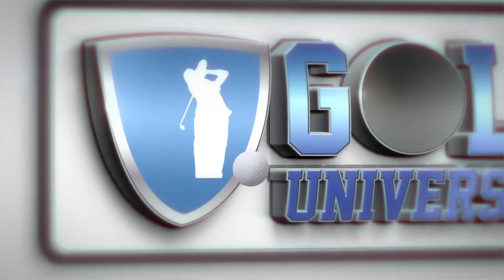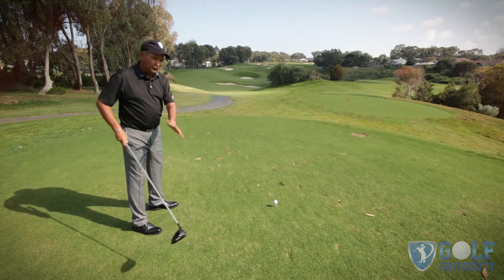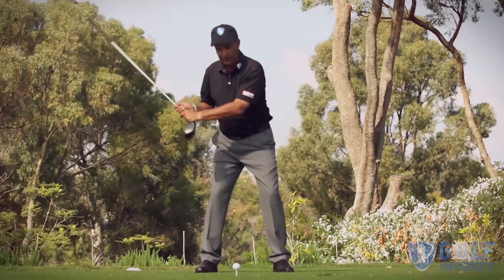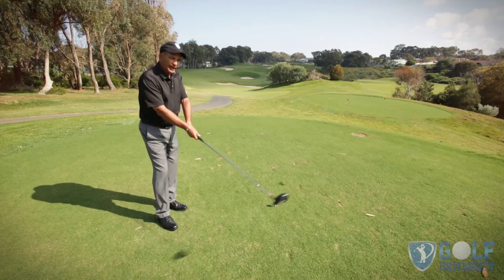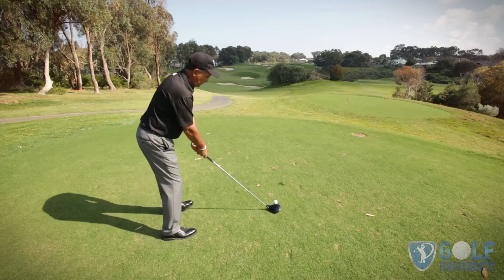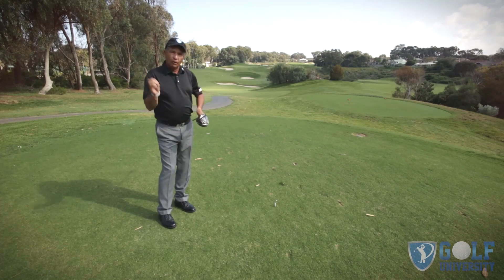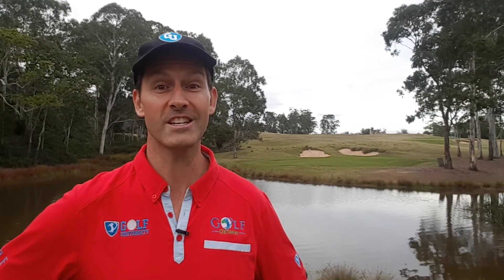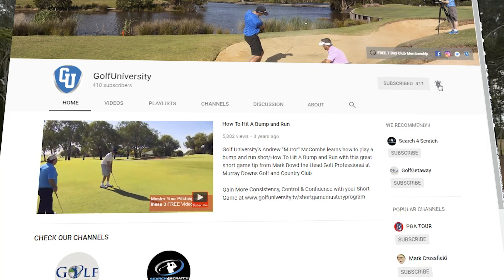How to Hit Your Driver Further | Driving Mastery Series 3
How to Hit Your Driver Further by David Milne on Golf University's Driving Mastery Series 3

The Former Dual Australian and West Australian PGA Teacher of the Year, coach of 2-world number one amateurs and co-coach of the Indonesian team, David Milne.

✅ how to get more distance with your driver
✅ a fundamental technique to hit your driver further
✅ a driving solution that increase the distance of your driver

The Driving Mastery Series will help you feel more confident, consistent and in control of your driver and ultimately have less shots per rounds.

How to Play a Bunker Shot Correct Technique | Matt Cleverdon | Bunker Lesson Series 1

How to Chip the Golf Ball | Andre Stolz | Chipping Lesson Series 1

How to Increase Your Putting Consistency | Mark Gibson | Putting Mastery Series 1

The Best Pre Shot Routine in Golf | Lawrie Montague | Tough Shots Mastery Series 1

How to Pitch the Golf Ball (Correct Technique) | Matt Cleverdon | Pitching Lesson Series 1

The Fundamental Set Up Technique | David Milne | Iron Lesson Mastery Series 1

How to Play the Best Course Management Strategy in Golf | Inner Golf Mastery Series

The Best Golf Swing Sequence For More Distance | Grant Field | Distance Mastery Series 1

The Best Way to Hit Your Woods & Hybrids | Grant Field | Woods & Hybrids Mastery Series

How to Hit Your Driver Further | David Milne | Driving  Mastery Series 3